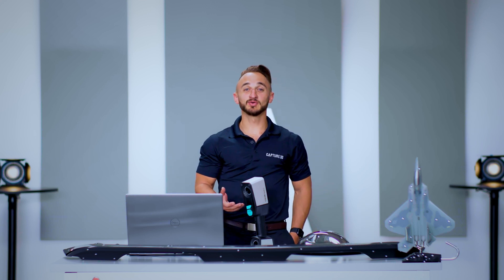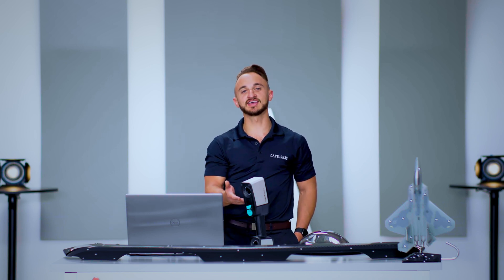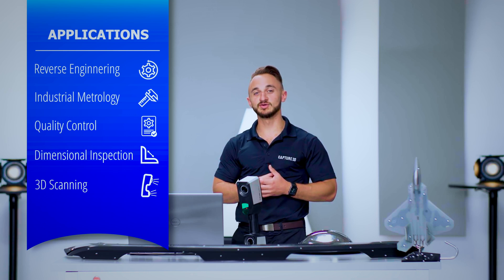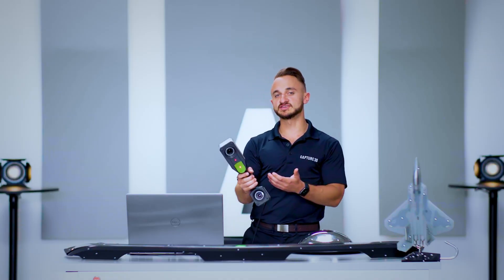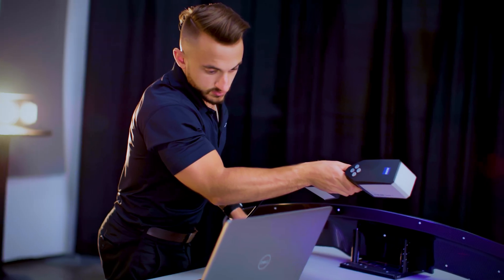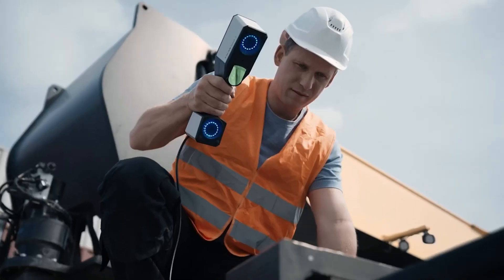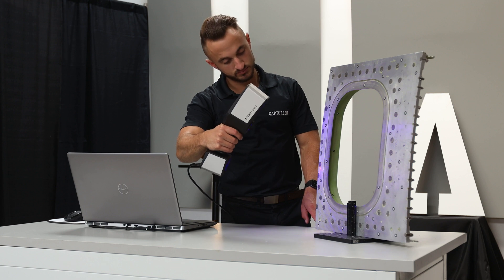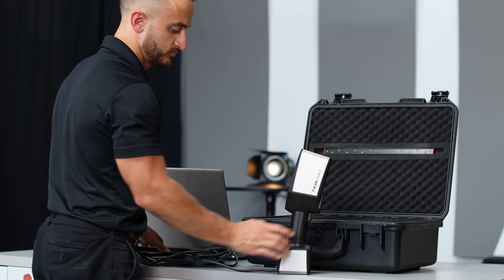🔍 Is the ZEISS T-SCAN hawk 2 Handheld 3D Scanner a Game-Changer?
In today's tech review, we're diving deep into the incredible features of the ZEISS T-SCAN hawk 2, the latest innovation in 3D scanning technology.

It's a handheld 3D scanner designed and manufactured in Germany by ZEISS!

Whether you're a professional in industrial design, quality control, or just a tech enthusiast, this handheld scanner is packed with cutting-edge technology that you won't want to miss.

Highlights of the Zeiss T-SCAN hawk 2:

*Unmatched Precision: Discover how the Zeiss T-SCAN hawk 2 delivers high-resolution scans with pinpoint accuracy, making it ideal for detailed inspections and complex geometries.

*Ease of Use: Learn about the ergonomic design and intuitive software that make this scanner user-friendly, even for beginners.

*Versatility: Explore its versatility in scanning different materials and surfaces, from shiny metals to intricate textures.

*Speed and Efficiency: See how fast scanning operation and real-time data processing can boost productivity in various applications.

*Portable Power: Understand the benefits of its lightweight, portable design that allows for easy on-site scanning.

What's Inside the Box:
We'll unbox the Zeiss T-SCAN hawk 2 and show you all the accessories that come with it, giving you a complete overview of what to expect.